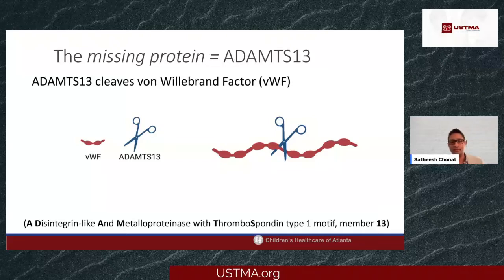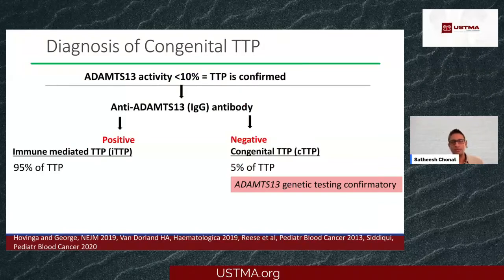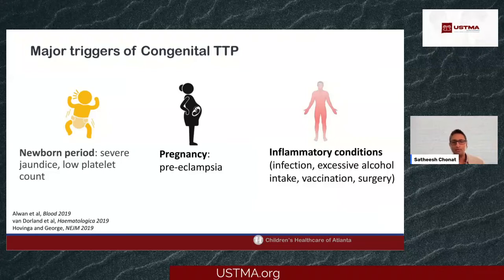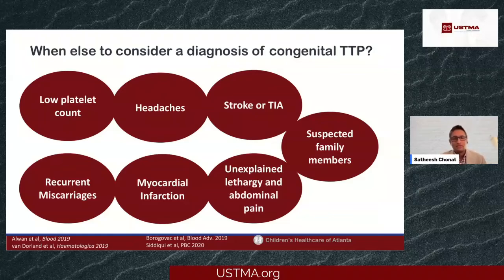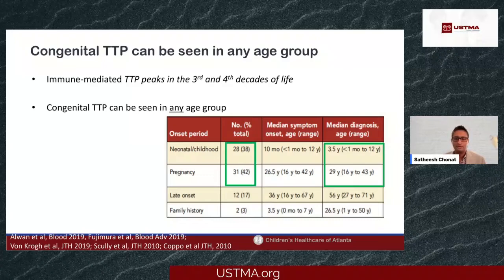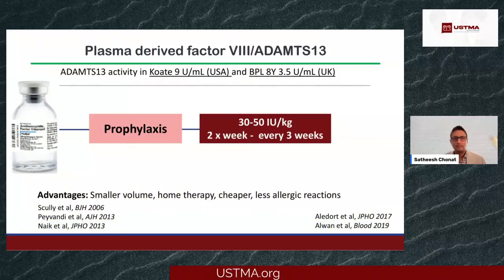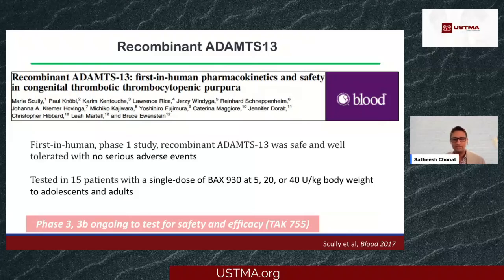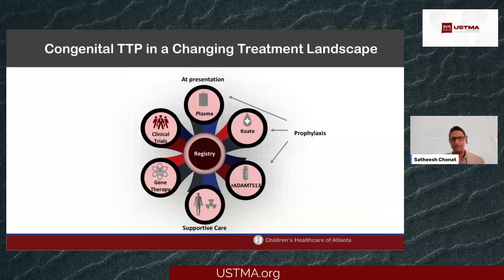2022 USTMA Patient Meeting: cTTP updates in treatment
Dr. Satheesh Chonat discusses updates in congenital TTP treatment